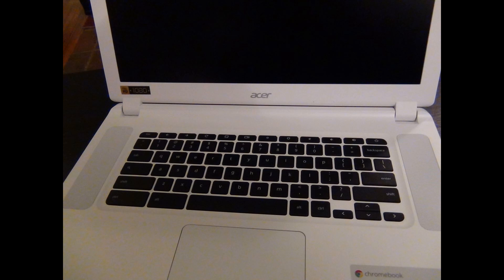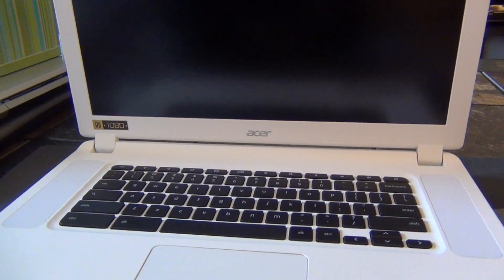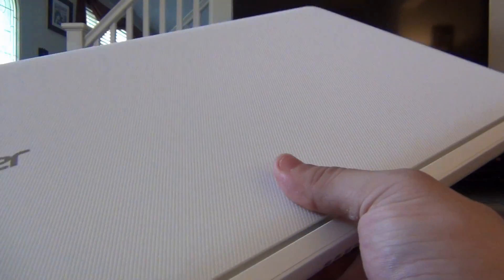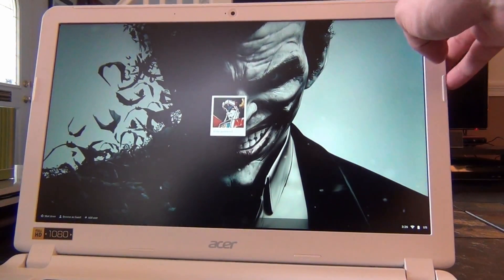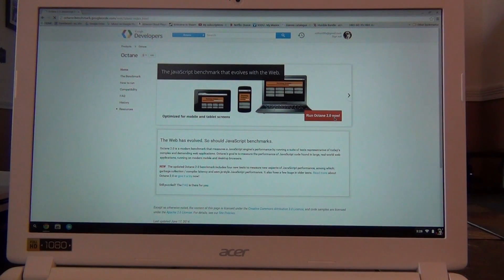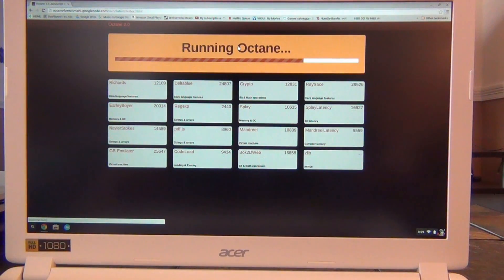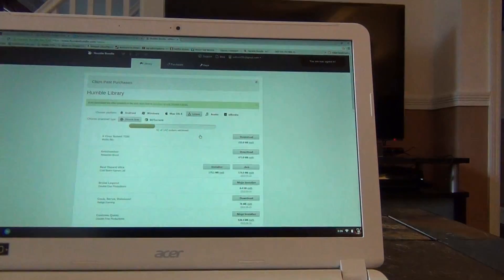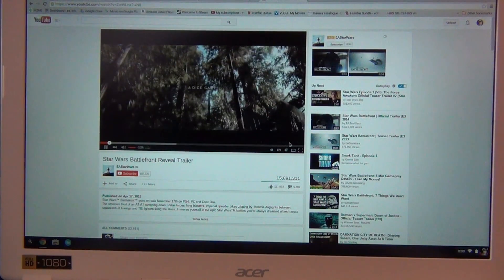Acer Chromebook 15 Review (Updated!)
Here's my full review of the Acer Chromebook 15!

Acer's Chromebook 15 - which can also be purchased in an "education" version named the C910 - comes in a variety of spec levels that run from $199 to $499. I am specifically showing the $349 version, which comes with a 1.5 GHz Broadwell Celeron 3205U processor, 4 GB of RAM, and a 32 GB SSD.

The Chromebook15 is the best 15.6" Chromebook available by default, but fortunately the $299 and $349 versions have excellent performance to cost ratios and decent if unexceptional IPS 1080p displays.

This is a 4.8 lb laptop, so as long as you're comfortable with a heavy, large device, this is a good value.

You can buy the Chromebook 15 from Amazon.com:

What are the best Chromebooks you can buy right now?